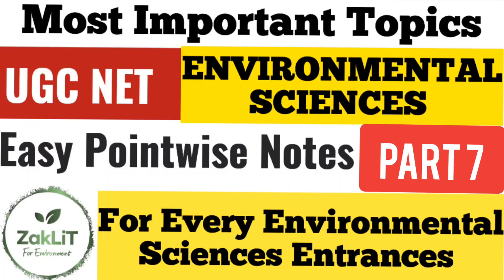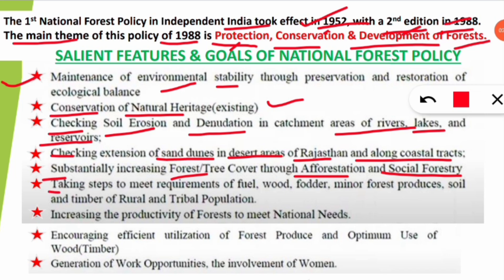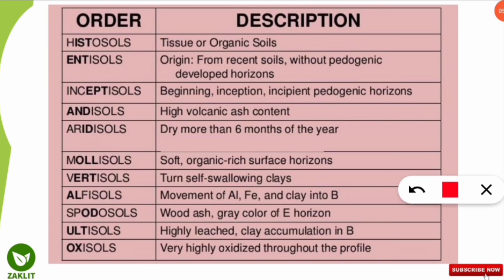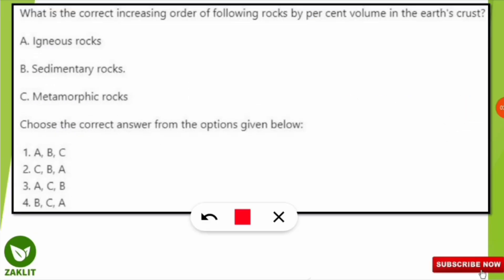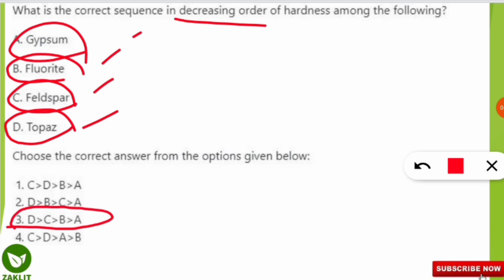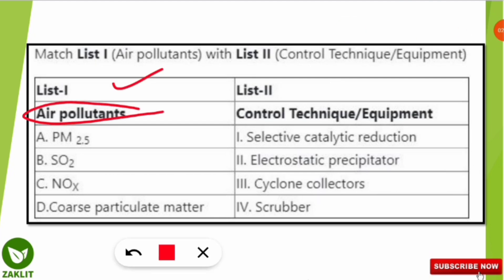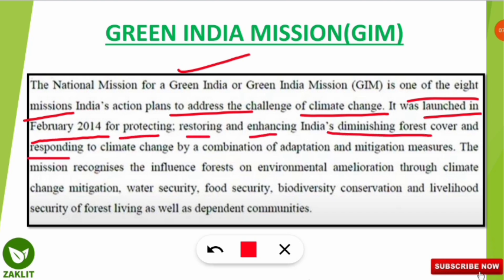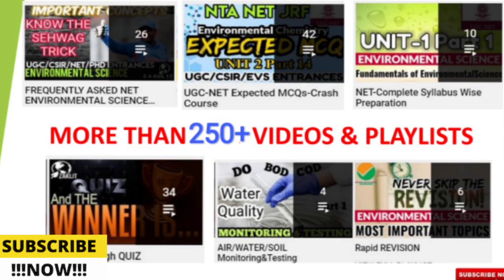🔴Pointwise Notes Revision UGC NET EVS_Part 7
🌟In this Video we are discussing  Frequently Asked Concepts in UGC NET Environmental Science Exam in a Short Revision form with Pointwise Notes.